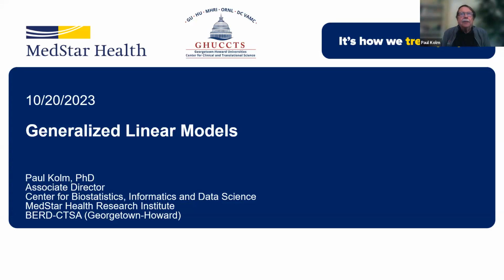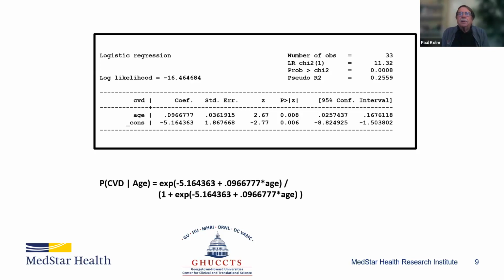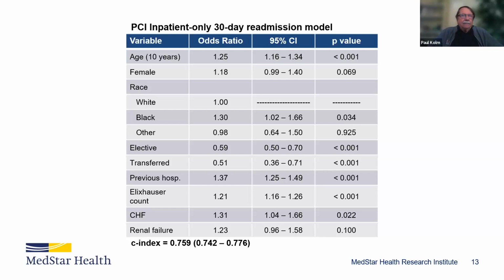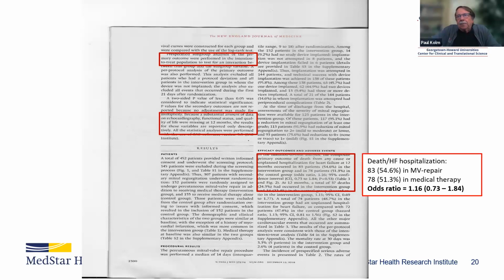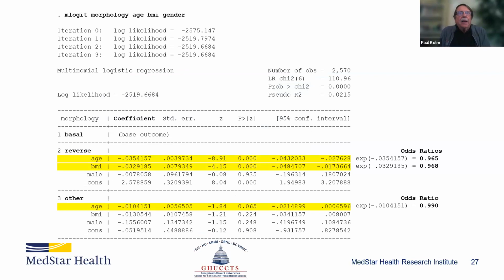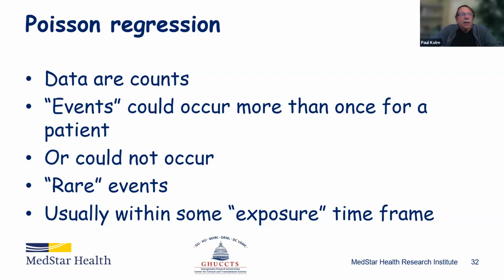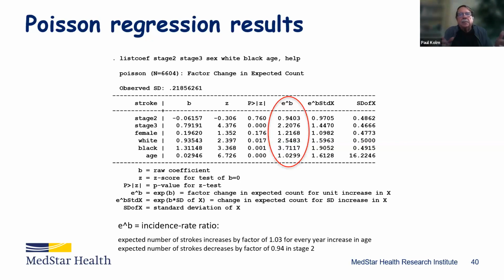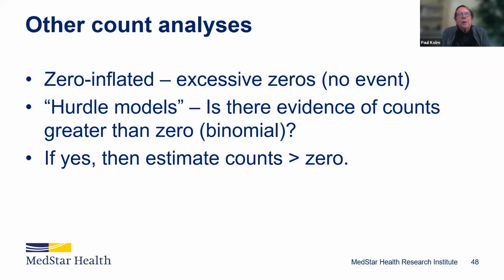Oct 2023 MHRI GHUCCTS Monthly Statistical Seminar Series Generalized Linear Models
This month's MHRI-GHUCCTS Monthly Statistical Seminar Series will be held Friday, October 20, 2023, from 12 PM - 1 PM. This series features Dr. Paul Kolm, Associate Director in the Center for Biostatistics, Informatics, & Data Science (CBIDS) at MedStar Health Research Institute.

This month's seminar will look at statistical analyses where the outcome variable is categorical: binary, ordinal or multinomial. These outcomes are typically analyzed by logistic regression. In addition, we will discuss analyses for count data (e.g., hospital ICU infections per month). As with linear regression, these analyses included assumptions about the relationships among variables – and we will look at the impact of violation of these assumptions.